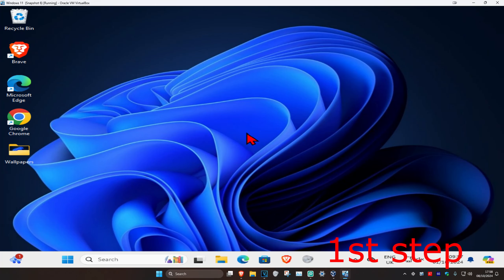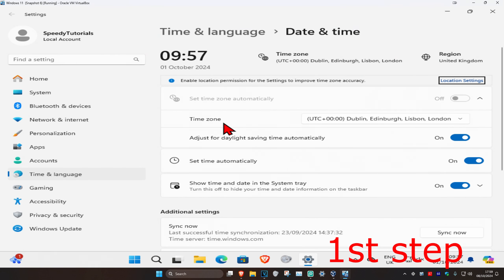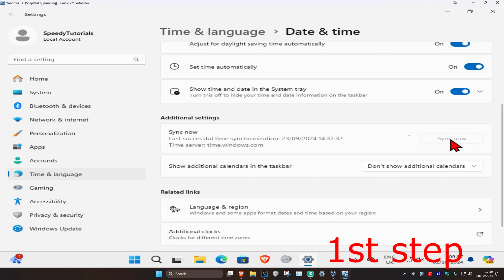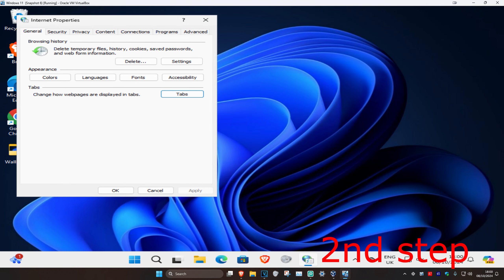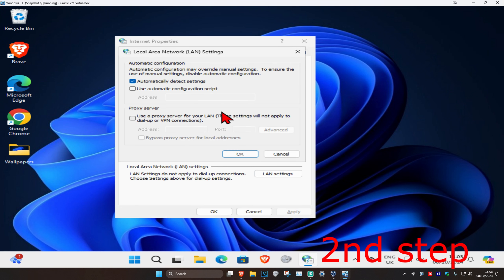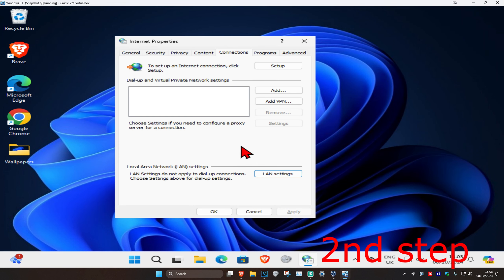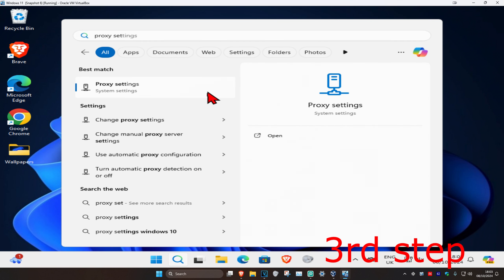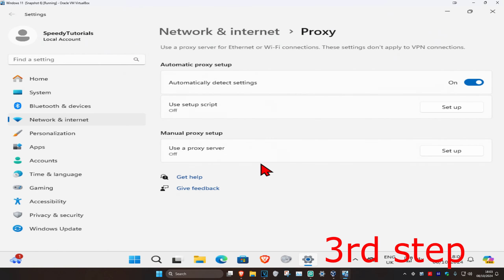How To Fix This Request Was Blocked by the Security Rules Error Code 15 or Error Code 16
How To Fix Error Code 15 or Error Code 16: This Request Was Blocked by the Security Rules

Error Code 15 or Error Code 16: This Request Was Blocked by the Security Rules [Tutorial].

If you encounter either Error Code 15 or Error Code 16 while browsing the Internet and you find that your access is blocked to a particular website, then this post may help you. Both the Error Code 15 and Error Code 16 state-

Access Denied: This request was blocked by the security rules.

This error depends on the browser, the operating system as well as the network that you are using. This error can occur on any browser, but the fixes are common across them all.